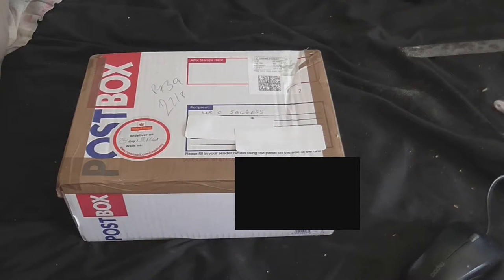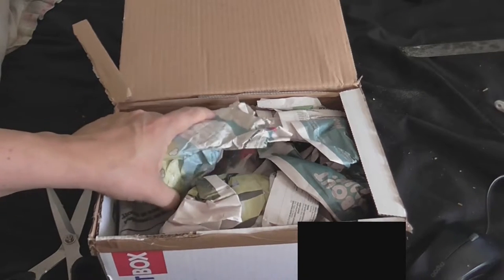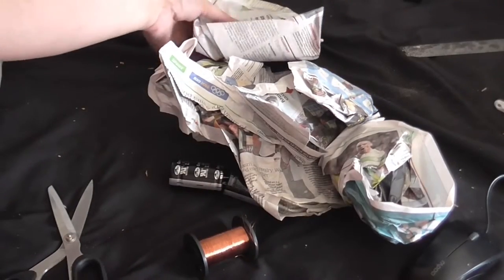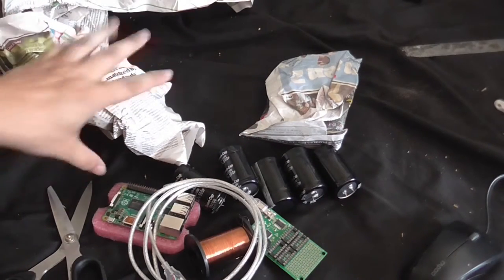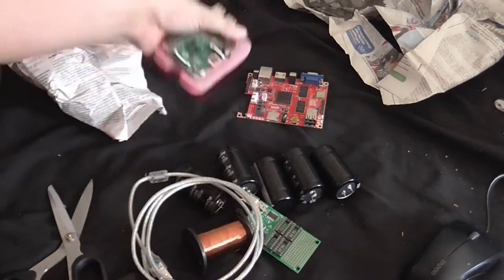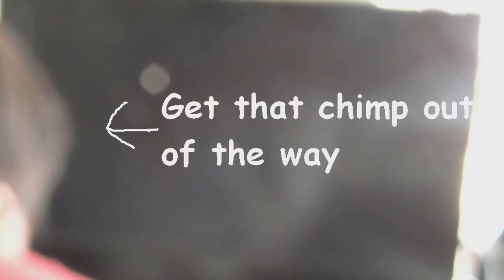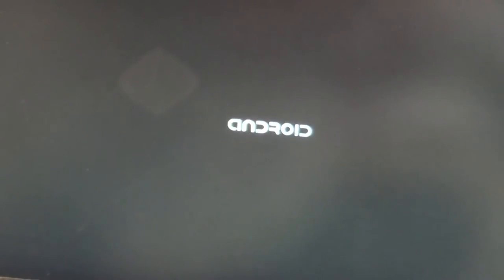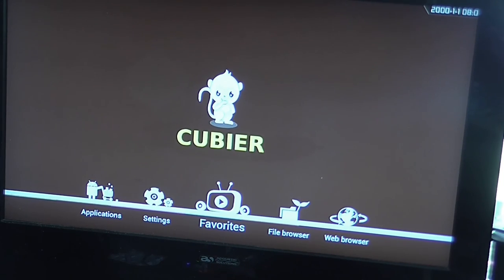Some bits and bobs from fellow youtuber Ian Clay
I have another package, so let's see what's inside.  And oh yeah, Thanks!